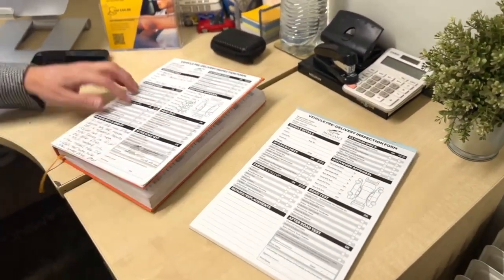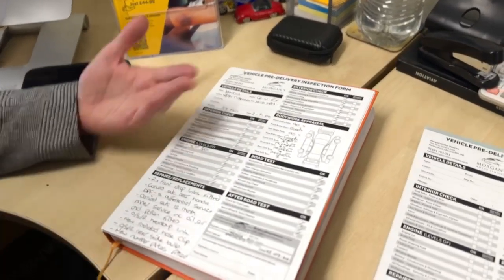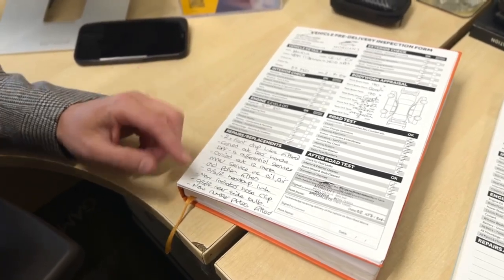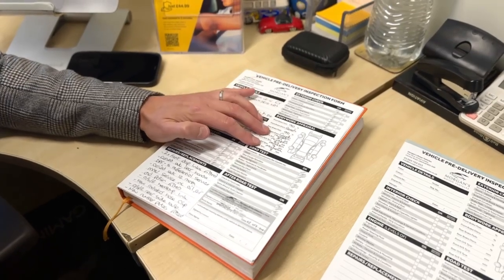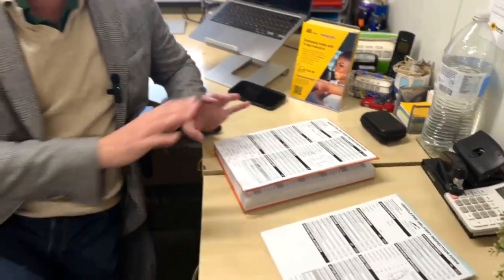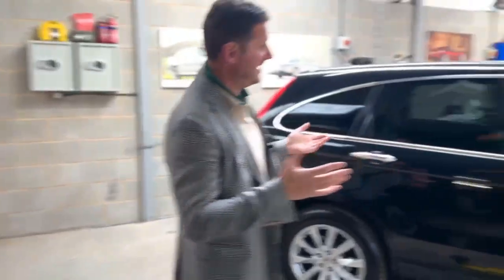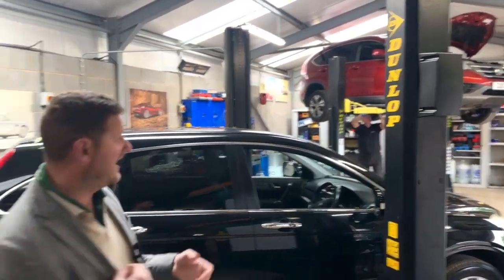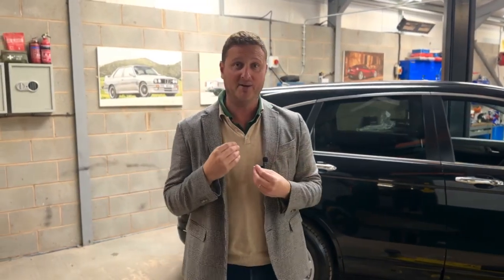HONDA EXPERT TALKS: Our MMV Service packages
YOUTUBE END TAGS